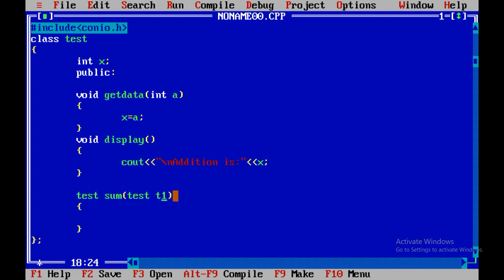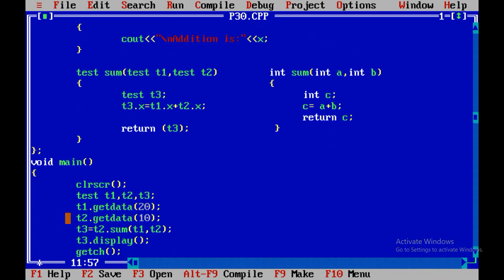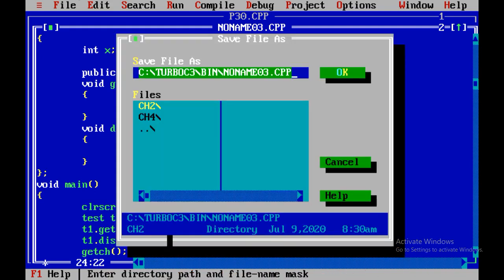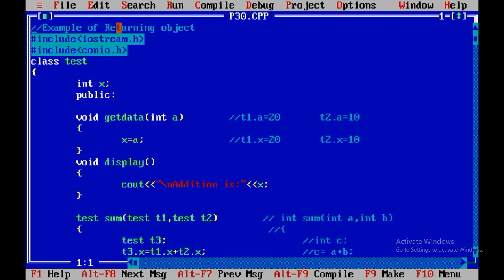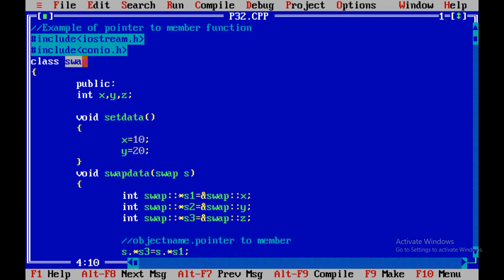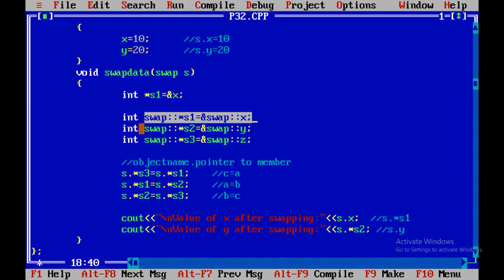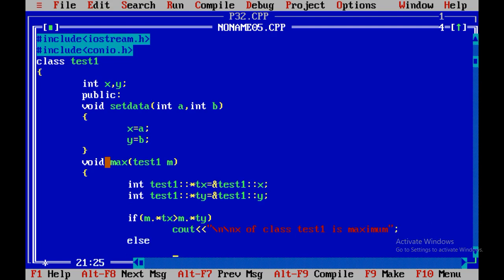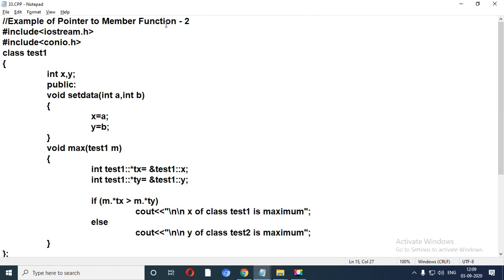cpp_ch2_lect10